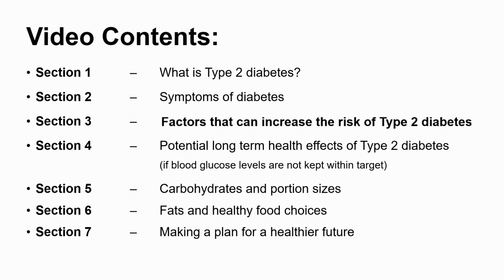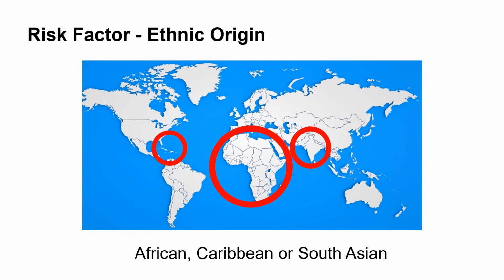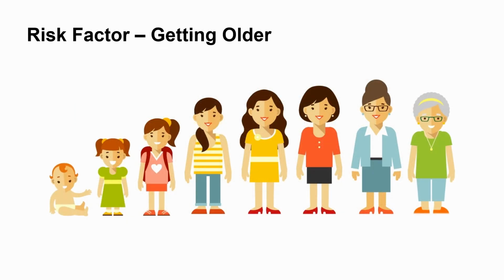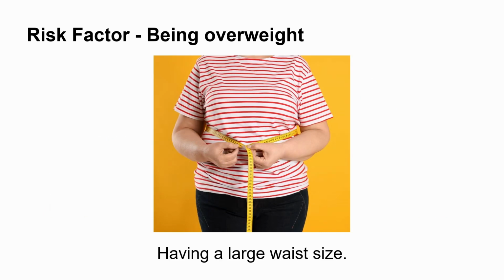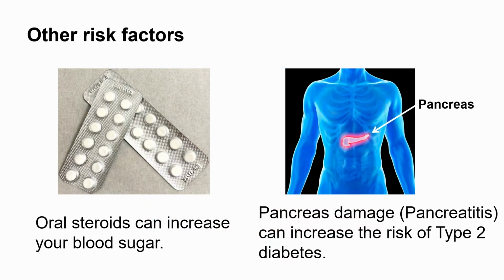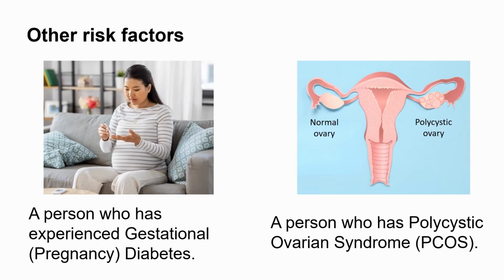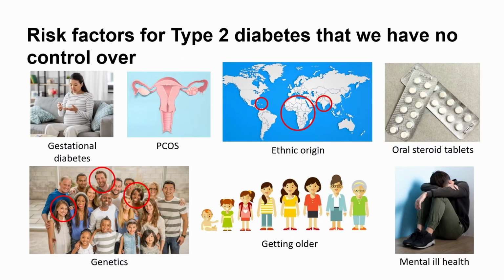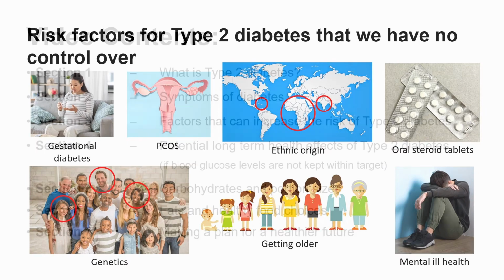Factors that can increase the risk of Type 2 diabetes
The Diabetes Education Team from Bedford Hospital have put together a series of videos that will help you have a better understanding of Type 2 Diabetes. We hope these will help you to be able to manage your Type 2 Diabetes.

In this section we will be talking about different factors which can increase our risk of developing Type 2 diabetes.

Below you can find links to the different videos and resources mentioned in the video:

The Type 2 Diabetes video series was created as part of the Breaking Barriers project. These videos have been co-produced by the NHS Bedfordshire, Luton and Milton Keynes Integrated Care Board, autistic people and Autism Bedfordshire, to help autistic people and people with a learning disability understand what to expected when going to healthcare appointments, as well as different areas of their health.